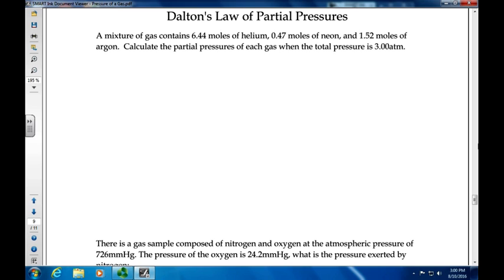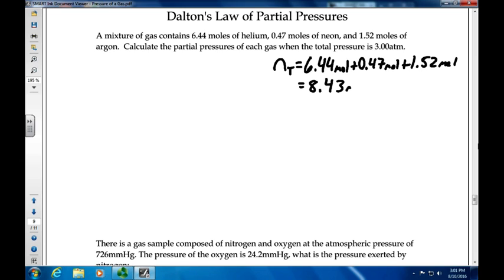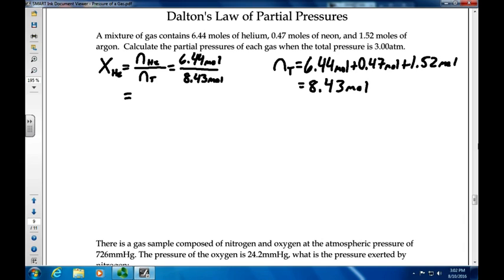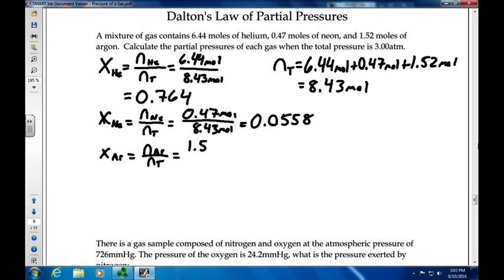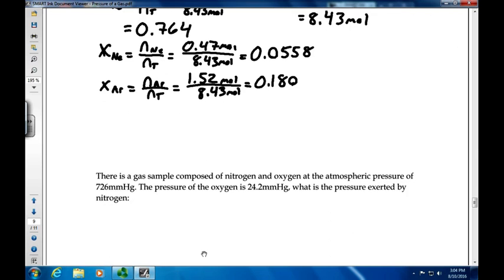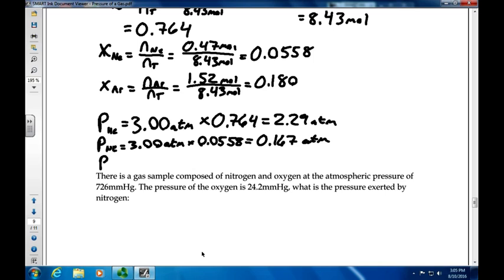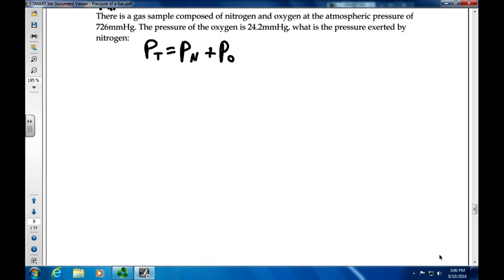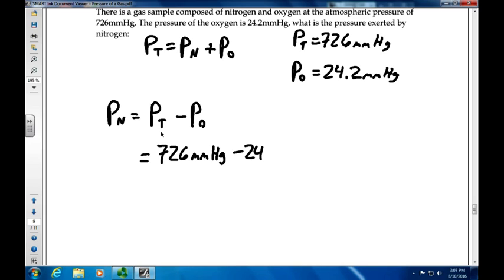Dalton's Law of Partial Pressures